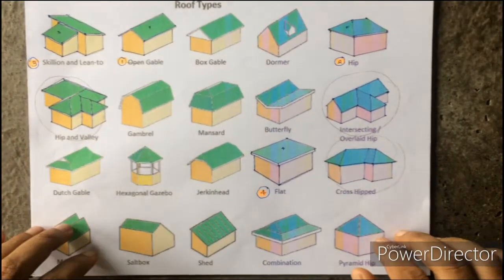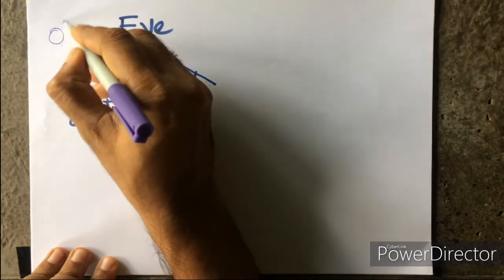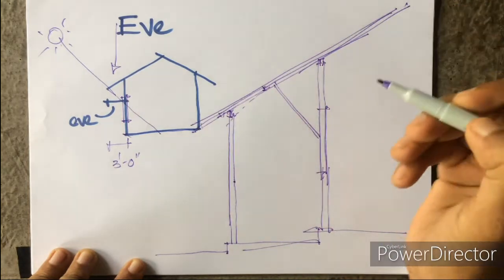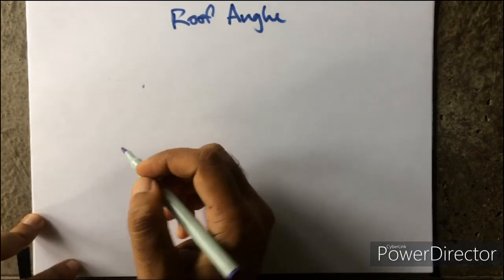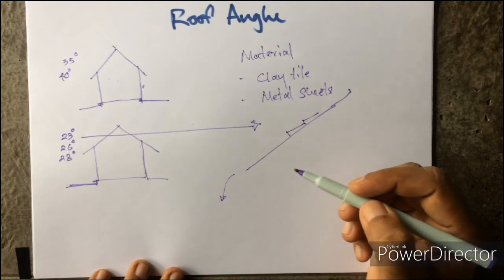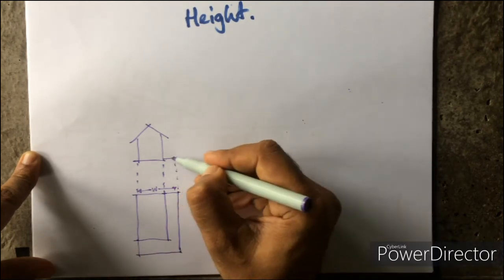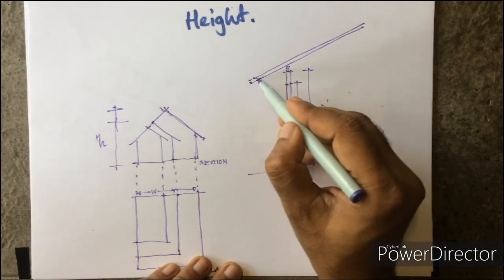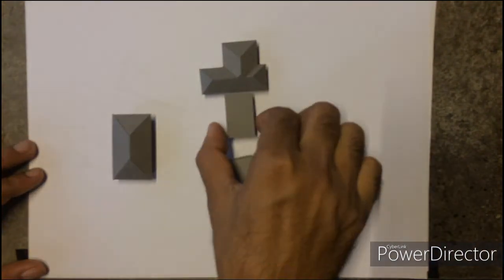Roofs - Part 01 - Introduction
There are different types of roofs. In tropical countries like Sri Lanka, there are few common roof types,

1. Gable Roof
2. Hip Roof
3. Lean to Roof
4. Flat Roof

Let's learn about these four types of Roofs. It's very important to learn the conventional details, but it doesn't mean that the Architects have to repeat the same in their designs. Architects should explore and develop ideas to match with current needs.